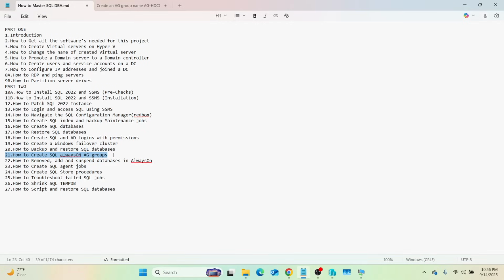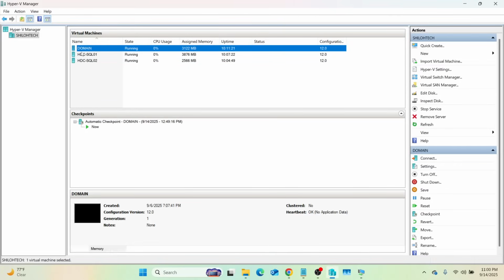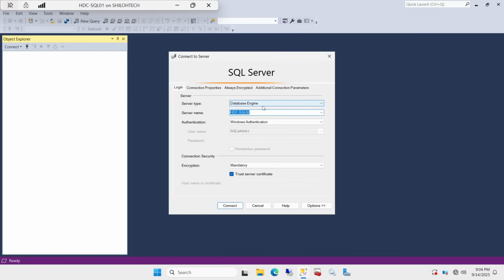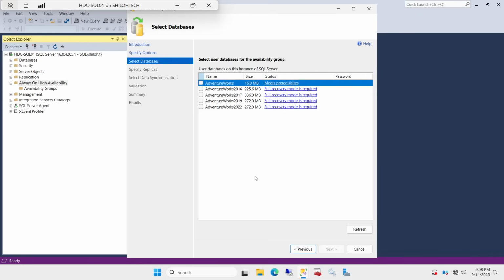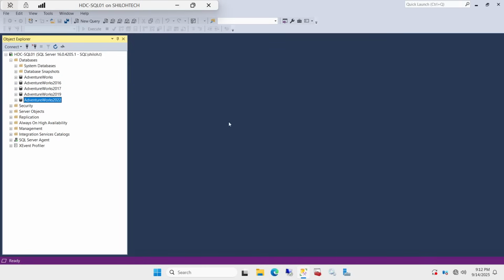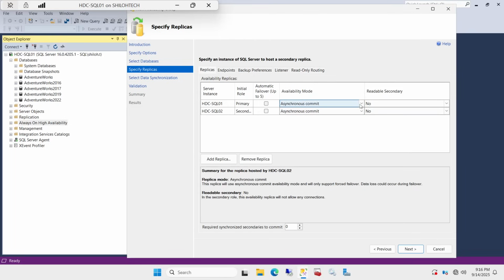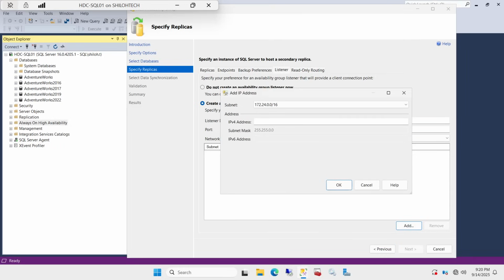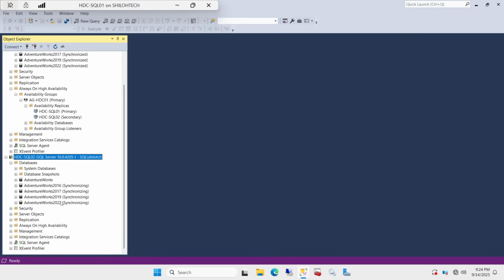21 How to Create SQL alwaysON AG groups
Step by Step process on how to create SQL AG groups